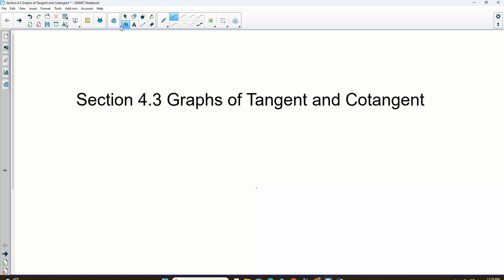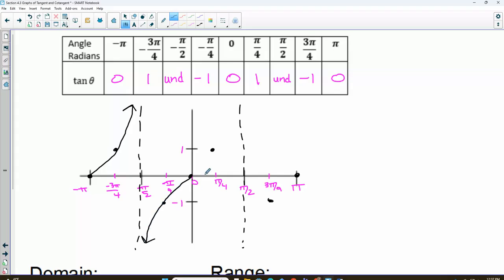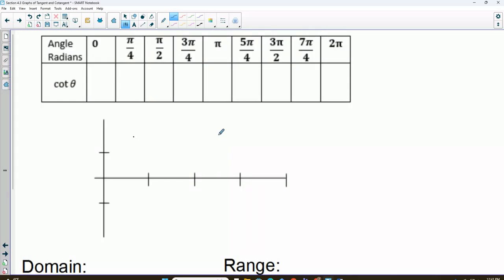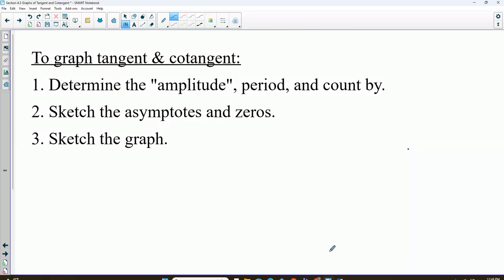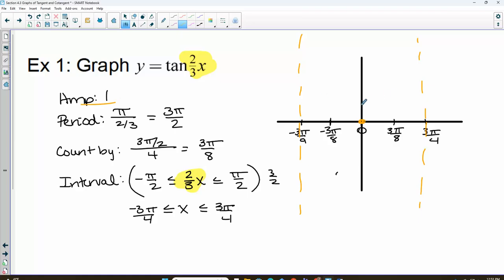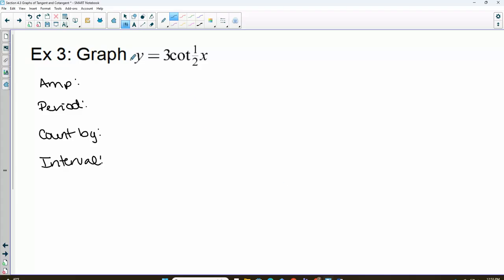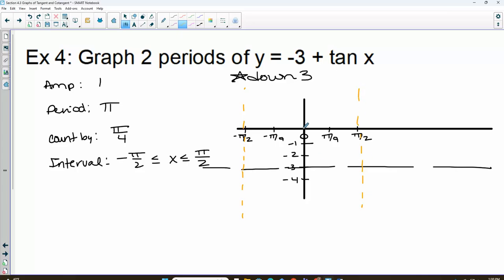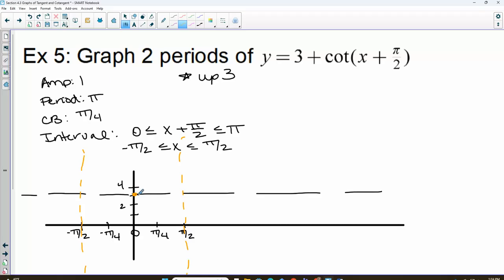Secction 4 3 March 11